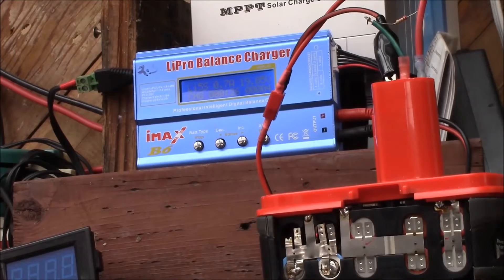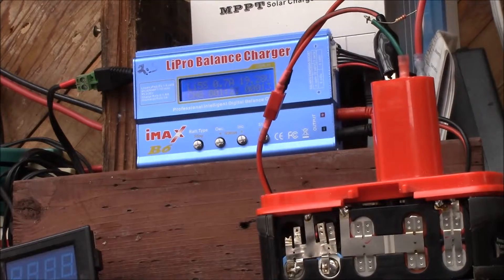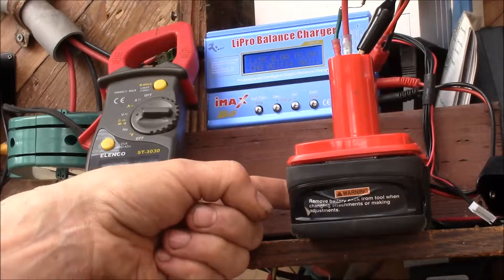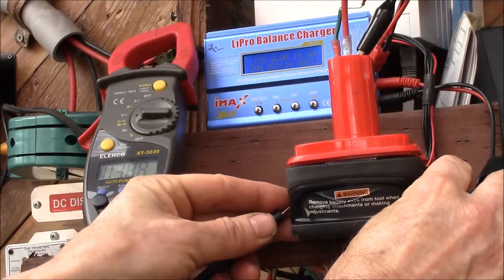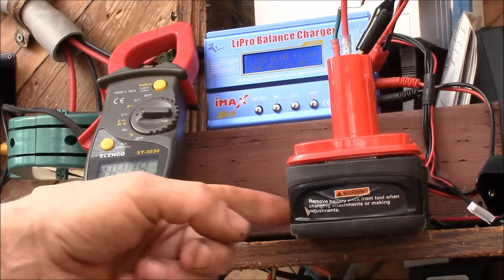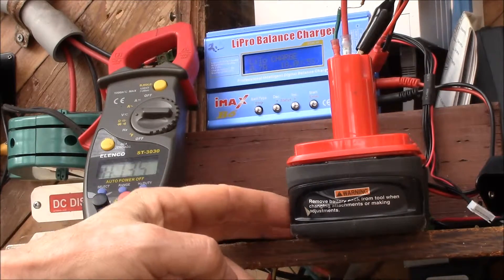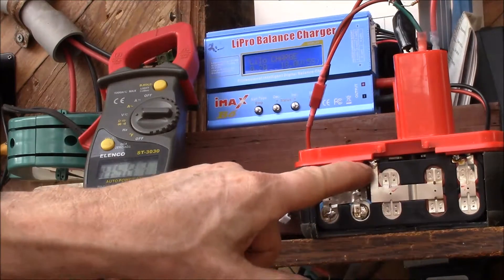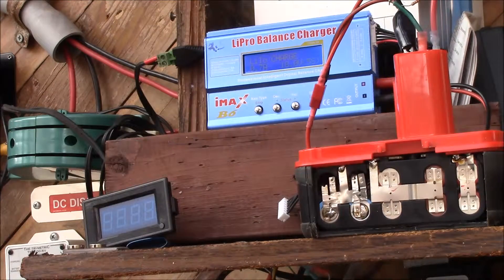Craftsman C3 Battery Charging, Part 7b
Another stab at trying to charge this battery pack, this time with a different result.

I repeated the charging with the right side terminal connected to the pull-up resistor and this time it worked.  Charge ran up to about 19.8 volts before the pack disconnected.

The 6 original cells had self-discharged over a few weeks to ~3.8v each, while the two cells I added were closer to 4.1v.  Under discharge, the old cells dropped down far enough for the protection IC to shut off the discharge MOSFET.

Then under charge, the added cells reached a fully charged voltage and that caused the IC to shut off the charging MOSFET.

So this demonstrates that the older C3 Lithium-Ion packs did not do any cell balancing.  Likely this was the cause of many packs "wearing out" prematurely, this pack would be an example of that.  It had 3 pair of good cells and 2 pair of dead ones.

Without proper balancing, the weaker cells discharge first.  Then under charging, the stronger cells charge first.  And that continues with the weaker cells getting more and more discharged.

Like in this case, the 3 pair of old cells tested out in the ~600mAH range, yet when paired up with two fresher cells, the pack only took 220mAH of charge.

In the next video, I'll bring all the cells up to a fairly balanced state, then do a full discharge and charge cycle to see what happens: